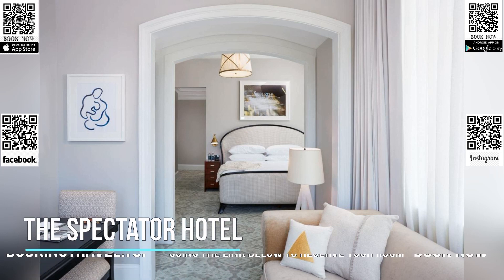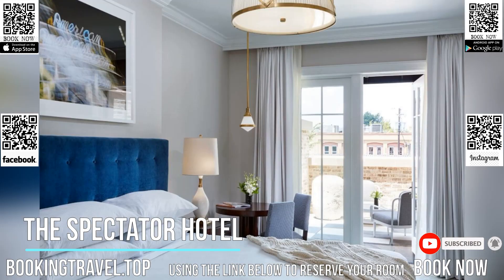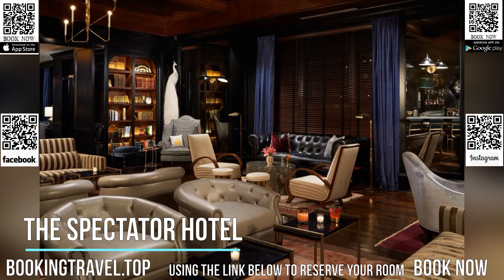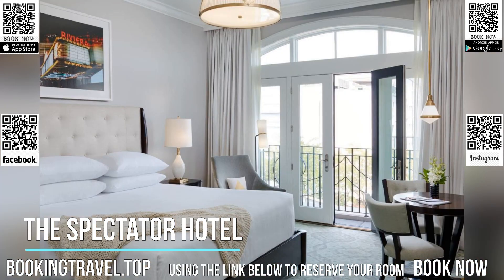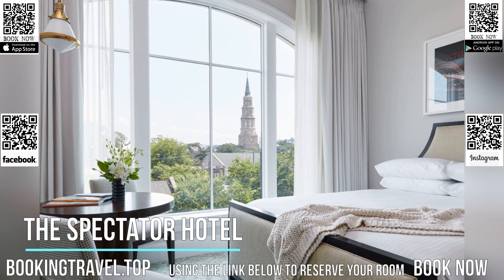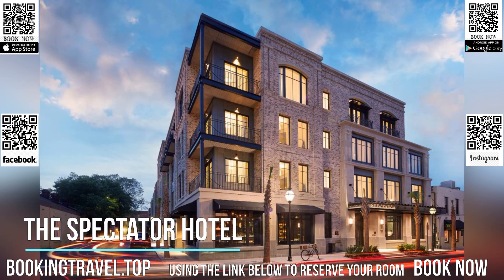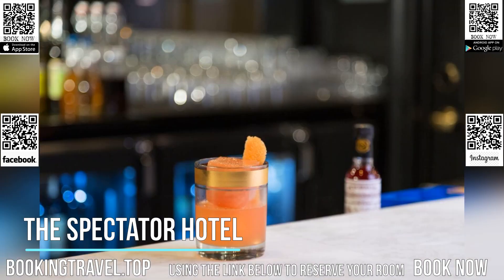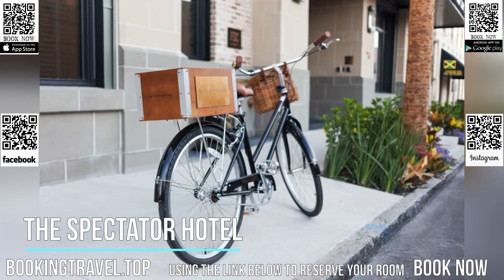The Spectator Hotel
Book now

This 1920s-inspired boutique Spectator Hotel in Charleston is less than 4 minutes’ walk from the historic Charleston City Market and Port of Charleston. Features include a bar, personalized butler service, and free WiFi in public areas.
The bar, styled as a speakeasy, serves Prohibition-era inspired spirits. A gourmet in-room continental breakfast is offered complimentary.

A flat-screen cable TV and iPod dock are provided in each boutique-style room at The Spectator Hotel. Some suites have a landmark view of the historic city center, small seating area, or mini-bar.

Butler services include a personalized experience through services such as turndown service, shoe shine, and packing/unpacking. The reception is open 24 hours, and concierge services are available for added convenience.

The hotel is 400 m from Charleston Waterfront Park and 645 m from the Shops At Charleston Place. Charleston International Airport is 9.3 mi away.